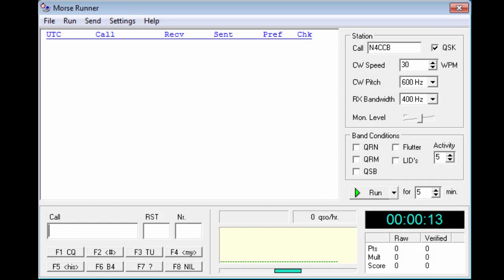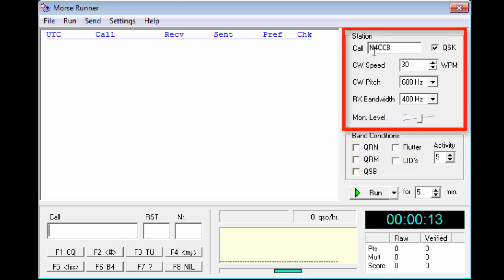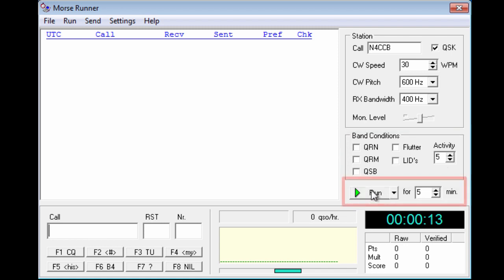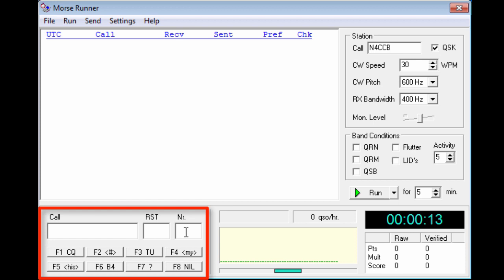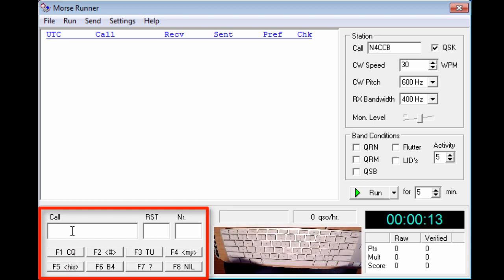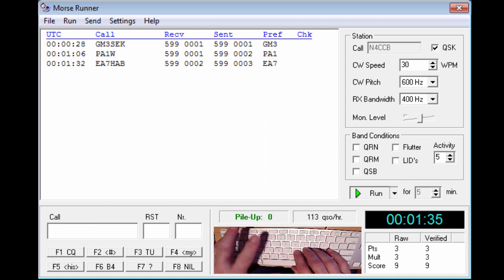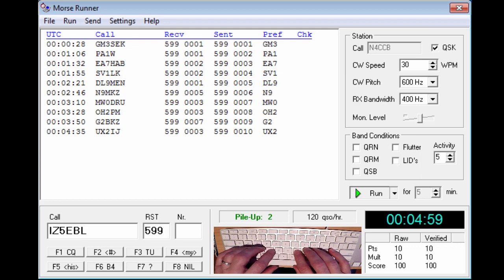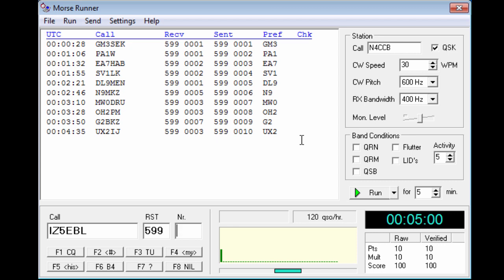Improving Your CW Speed with Morse Runner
In this video, I show you how to configure Morse Runner and then I run a five-minute session so you can see how to use the software.

Morse Runner is a program for Microsoft Windows that turns copying morse code into a game!  It is a contest simulator that will help you to improve your character recognition.  HIGHLY RECOMMENDED!!!